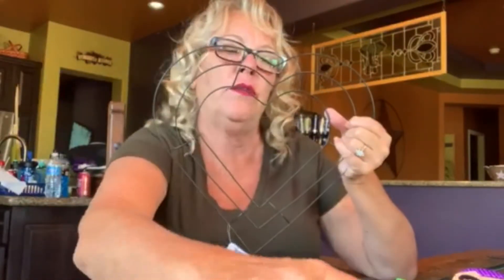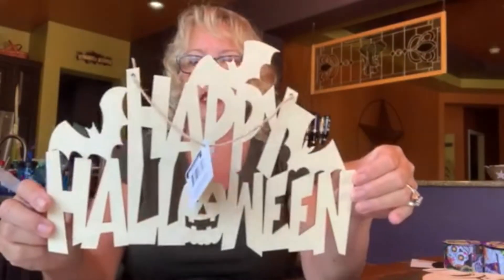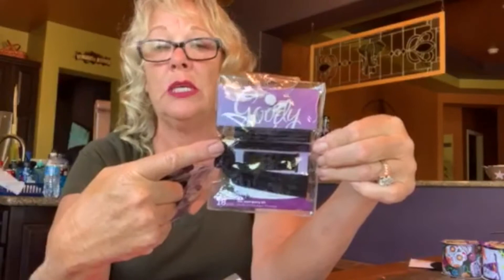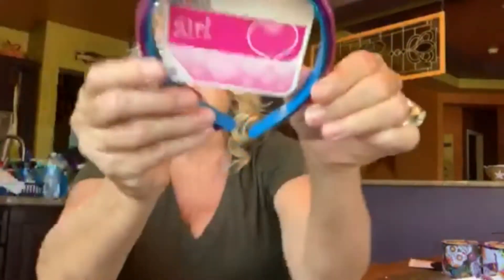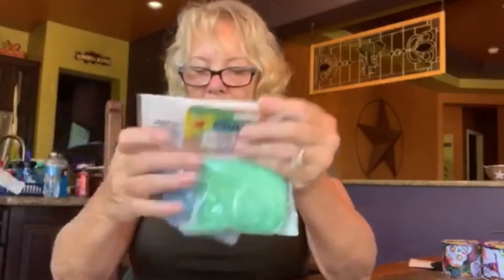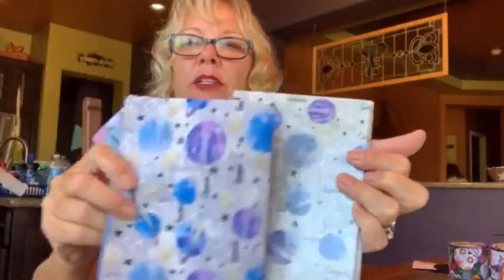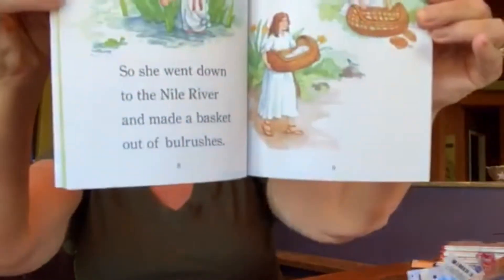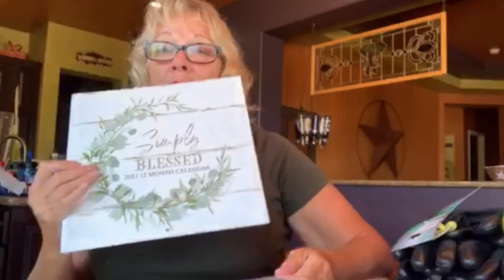Dollar Tree part 4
my daughter got some good finds too!